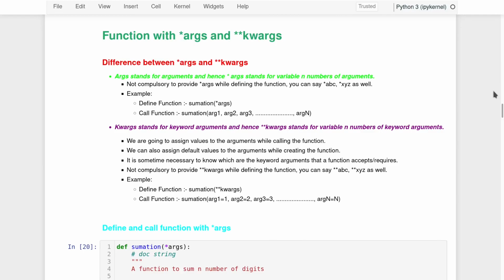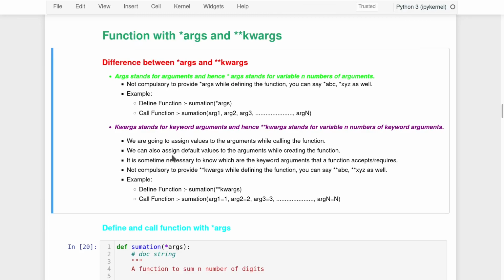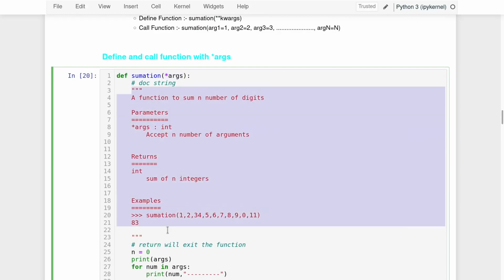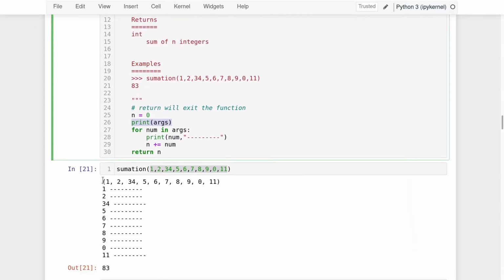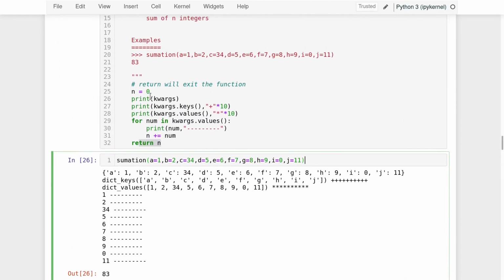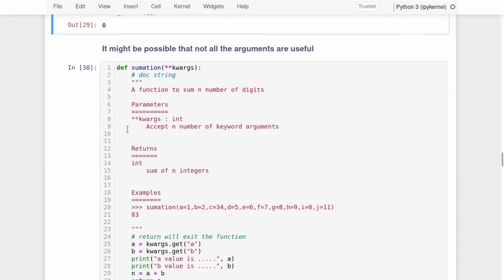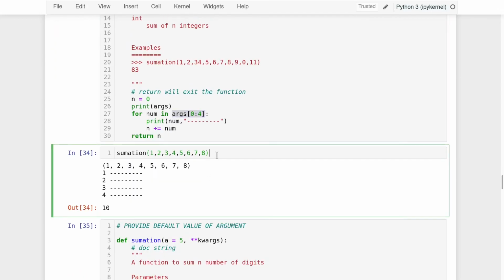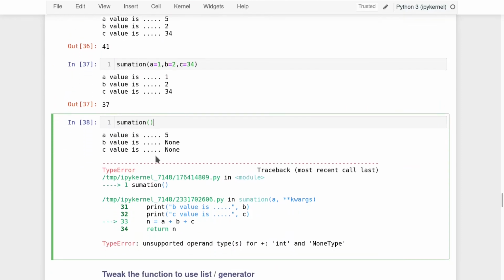Python Functions #7.3 Functions With *args & **kwargs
Hi All, in this video we will see what is the usage of *args & **kwargs. We will also see what is the difference between *args and **kwargs. In this video we will also see that not all args or kwargs are useful in all the situations.

The basic use of *args and **kwargs is when we want function to accept any n variable number of arguments. It means a function can accept from no or 0 argument to 1, 5, 100, or 1000 or any n number of arguments.

Another usage is the function will not result into an error if it gets any extra argument or keyword argument.

The only difference between *args and **kwargs is in first case you just need to provide values whereas in second case you need to provide key value pairs. For example funct_name(1,2,3) and funct_name(a=1,b=2,c=3). Here first is *args example and second is **kwargs example while calling the function.

Also if one has define a function with **kwargs and if the function let's say accepting only a and b keyword arguments then if you call the function with c, d or any other keyword arguments, it will result in an error or if you call the function with a, b, c, d in that case except a and b there will be no use of c, d and any other keyword arguments.

The same scenario will arise with *args. If the function is defined to use let's say first 4 values only, in that case rest of the values i.e. values from 5th number will be of no use.

We can also provide default value to keyword. In case we provide a value to keyword while calling a function, the default value will be override.